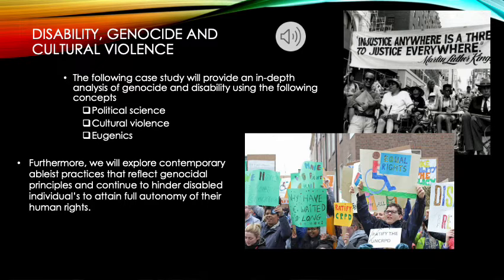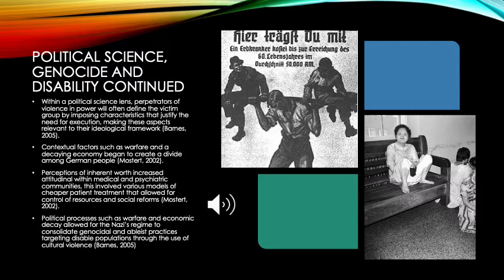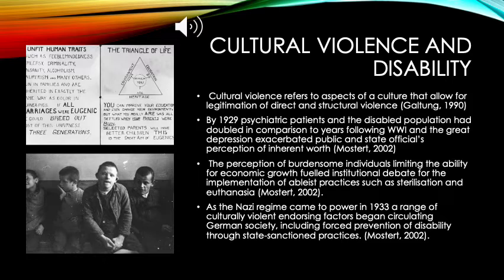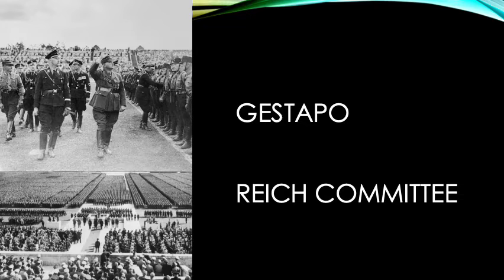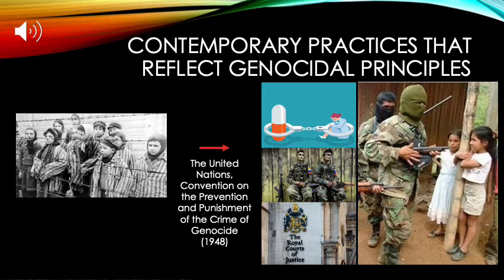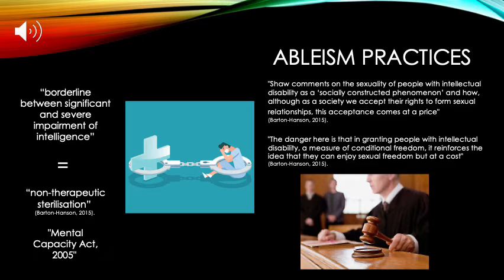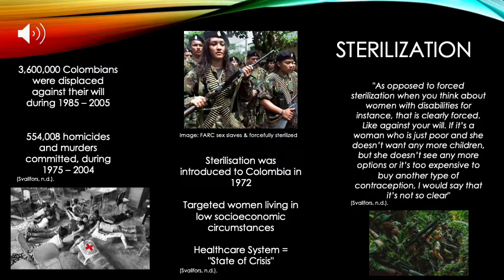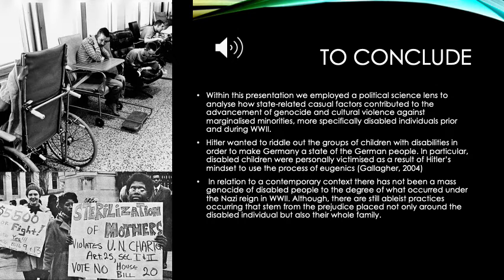Disability and genocide updated